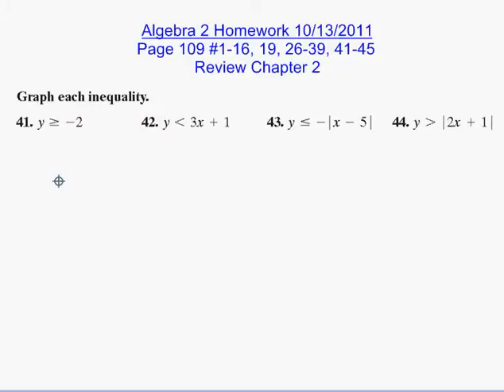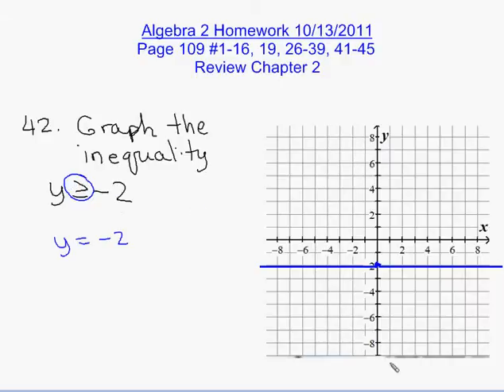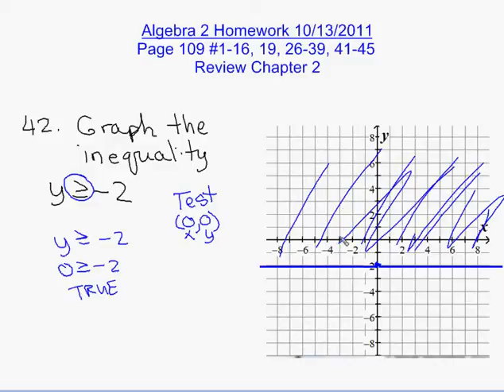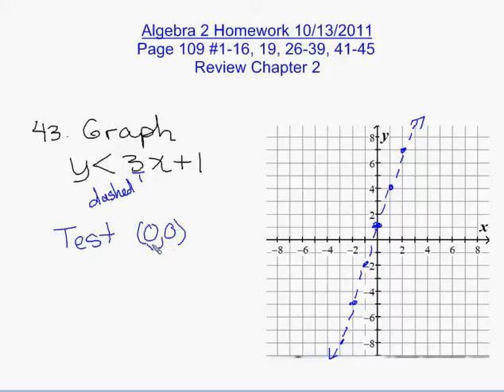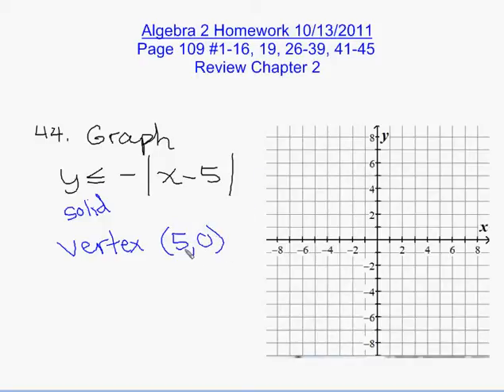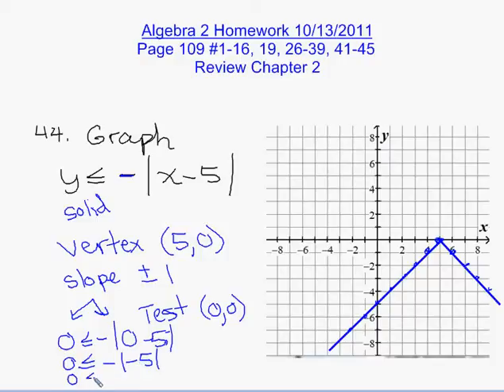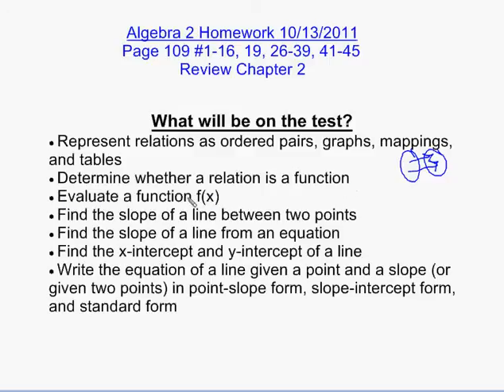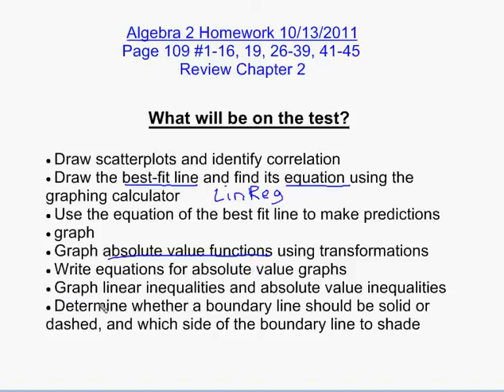Alg2 HW 10-13-11 Part4 Review